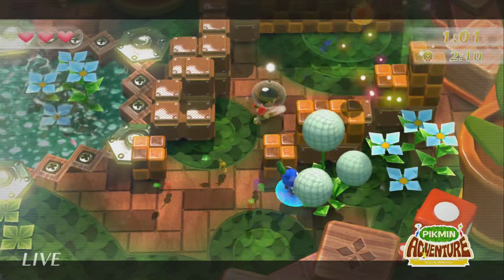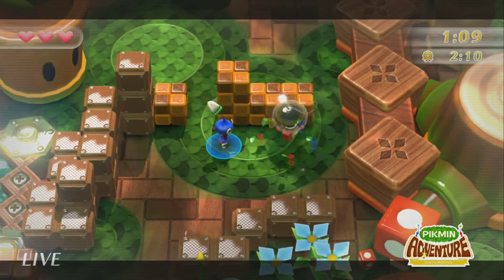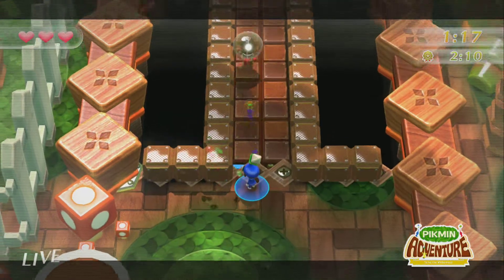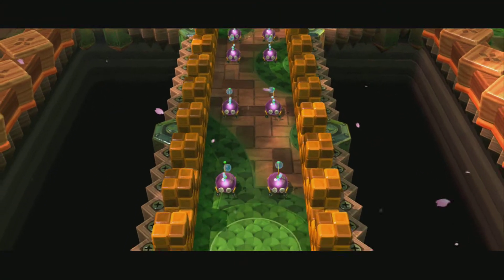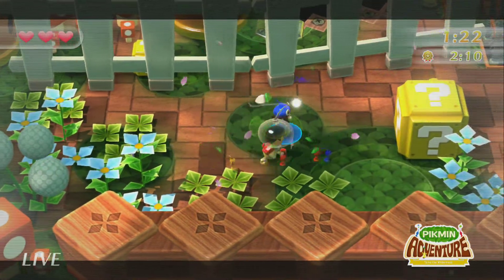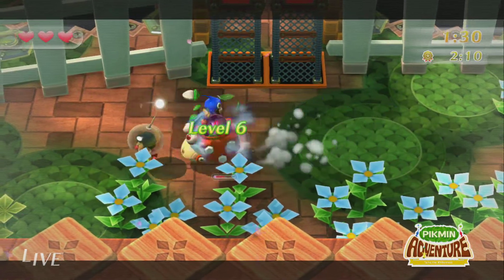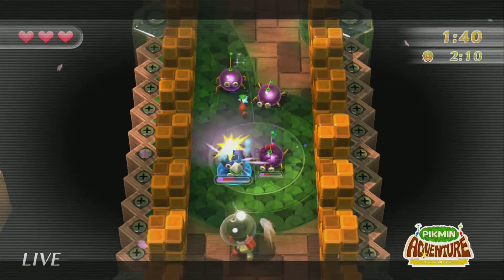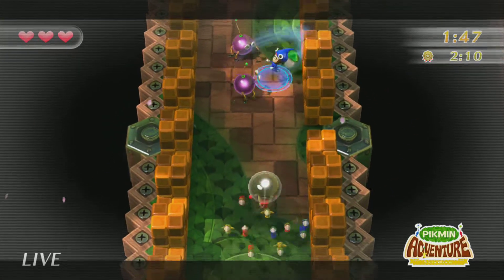Illumi Room to be released by Microsoft Research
Goldenwolf6 talking about the Illumi Room by Microsoft